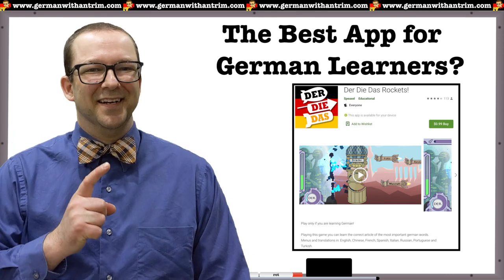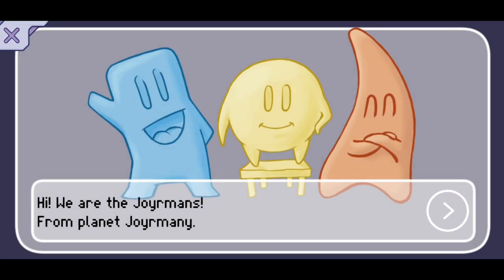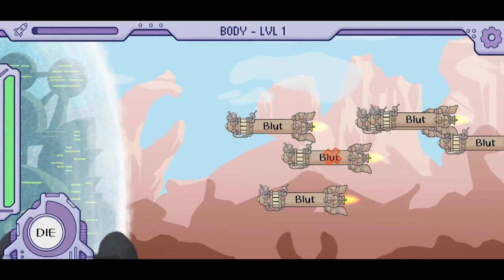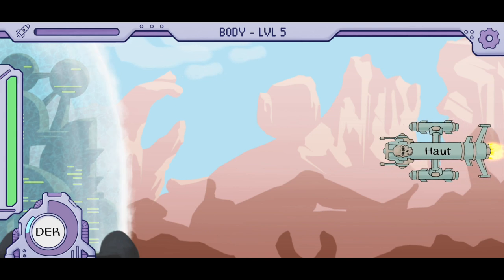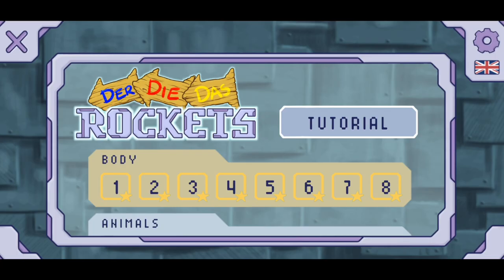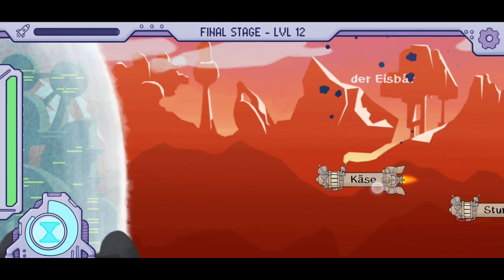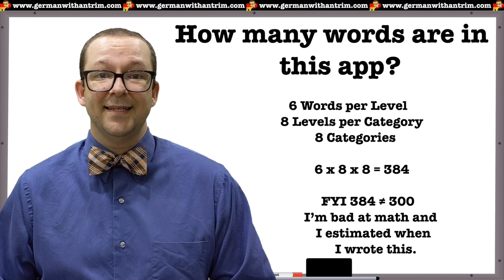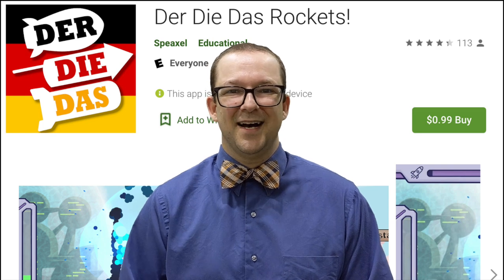Never Forget the Gender of a German Noun Again with Der Die Das Rockets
In this video Herr Antrim reviews the app "Der Die Das Rockets" by Speaxel. This app aims to teach you the genders of over 300 German nouns by swiping away rockets and saving the city full of Joyrmans from the planet Joyrmany. Is it worth it? Does it work? Find out in this app review.

❤️ Become a member of Herr Antrim's Deutschlerner Club to get access to extra German learning materials

📖 Herr Antrim's Books on Amazon*